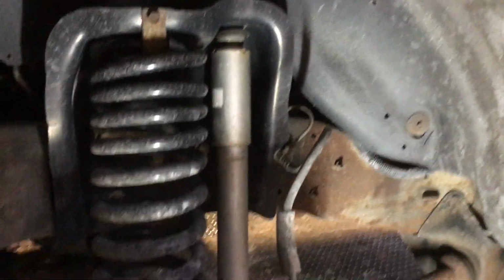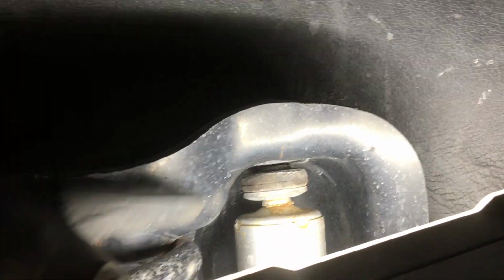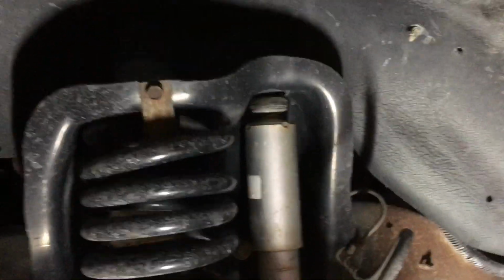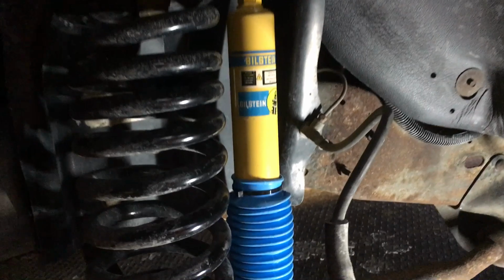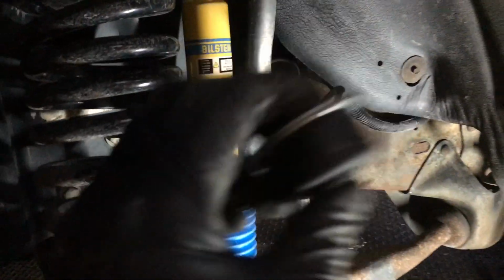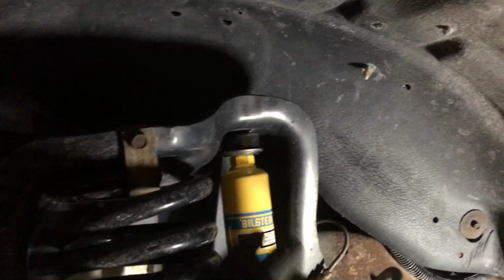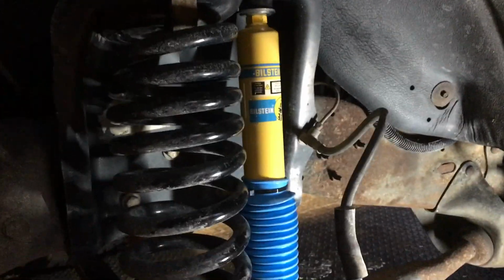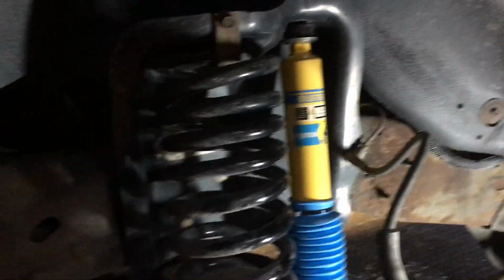How to Replace Front Shock Absorbers with Bilsteins | 1995 Ford F150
In this video, I show you how to replace your front shocks on your F150.

The truck in this video is a 1995 Ford F150 single cab 2wd with the 5.0. For this video, we are working on the from suspension which is the twin i-beam suspension. I'm replacing the worn KYB shocks with Bilstein 4600 shocks.

🚧Link below for Bilstein shocks👇

⏰ Time Stamps:
0:00 Intro

Welcome to The Minute Masters YouTube Channel where I (Stevie) show you how to repair and upgrade all Ford F series trucks and Broncos from 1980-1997.

The project is my 1995 Ford F150 XL 2wd 8 foot bed.